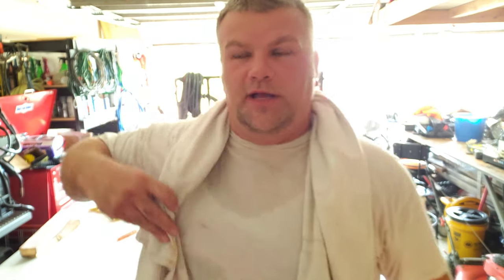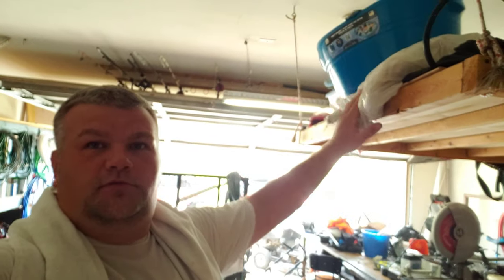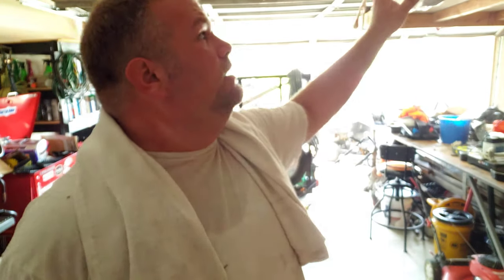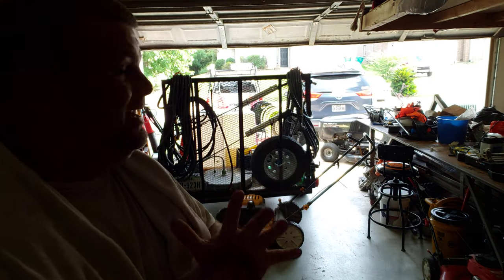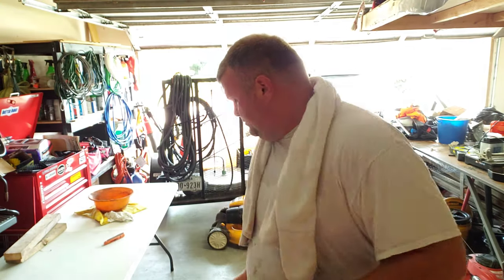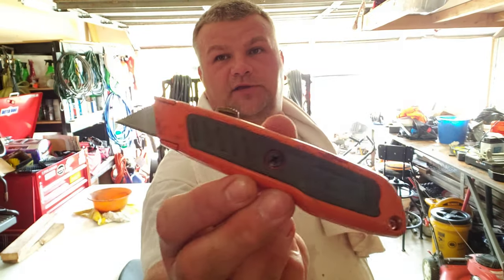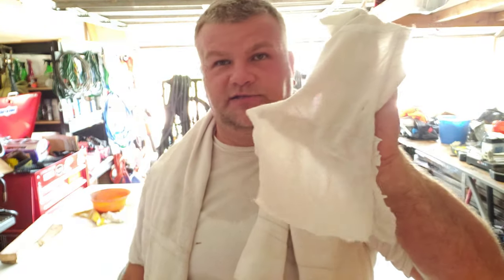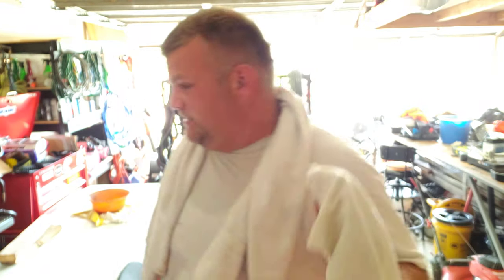Save $! Don't buy shop rags!